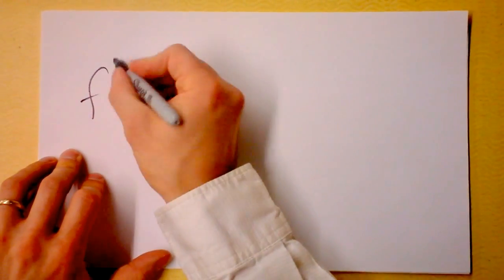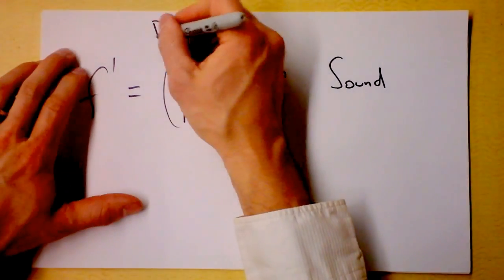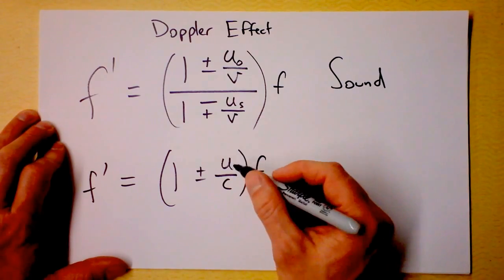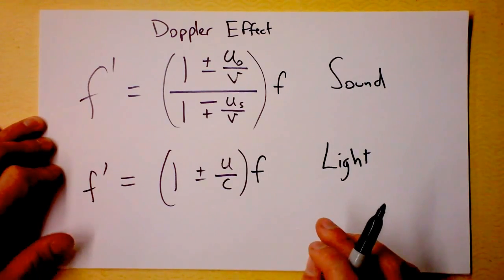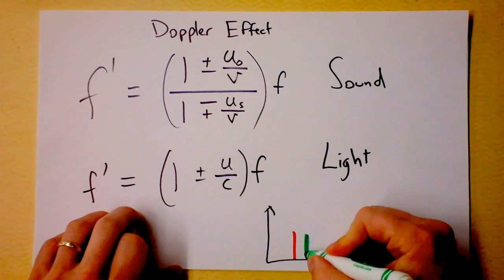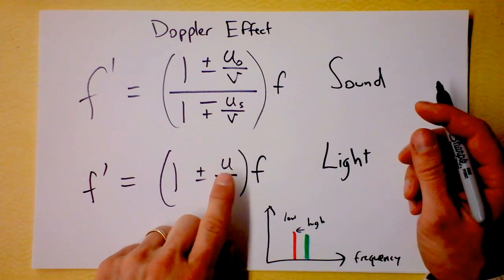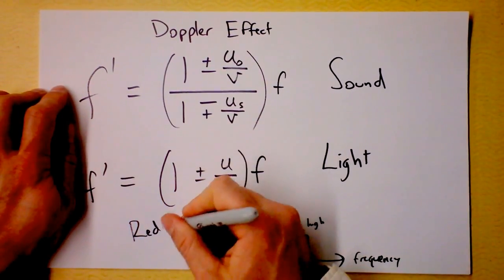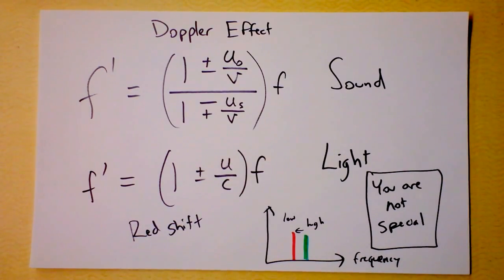Doppler Effect for Light, Red Shift, and Accelerated Expansion of the Universe | Doc Physics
If you're already familiar with the Doppler Effect for sound, you will be very pleased.  Some of this stuff made Einstein REALLY angry.